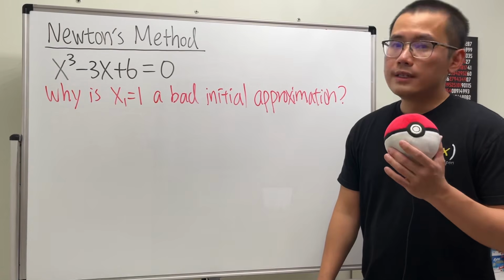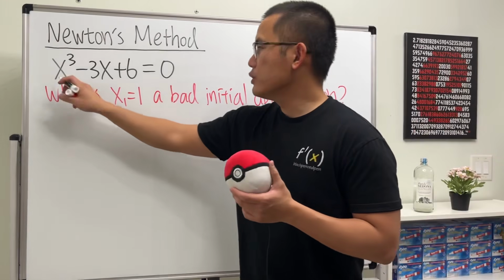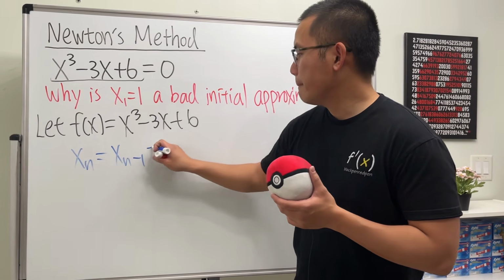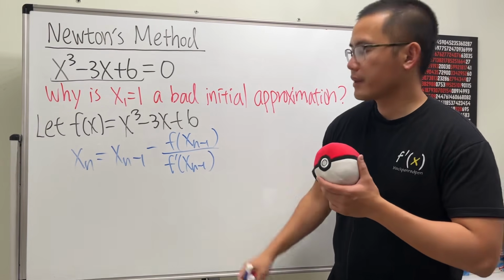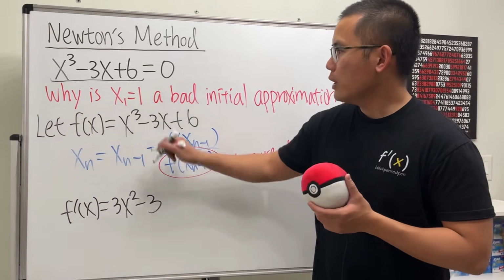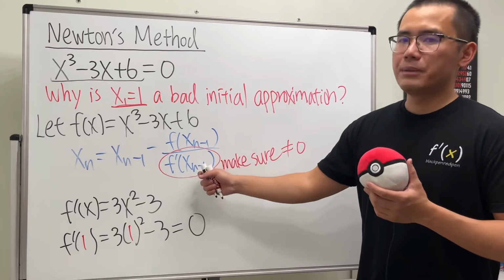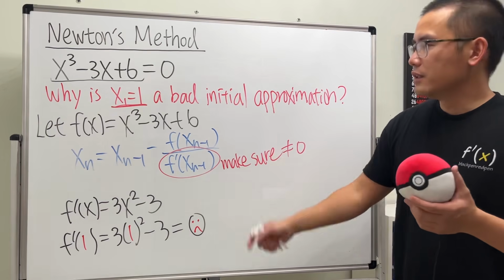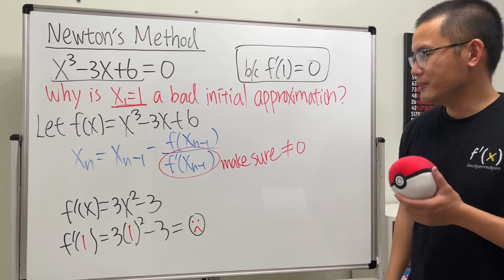bad initial approximation for Newton's Method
When we use Newton's Method to approximate the roots of a function (or the zeros of an equation), we must be careful that our initial guess does not have its derivative being zero.